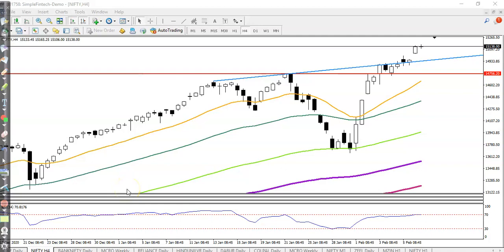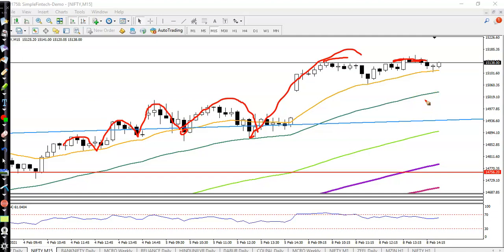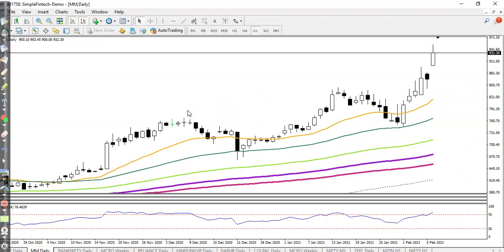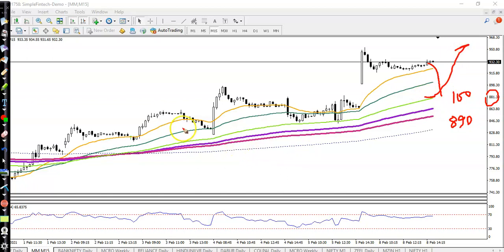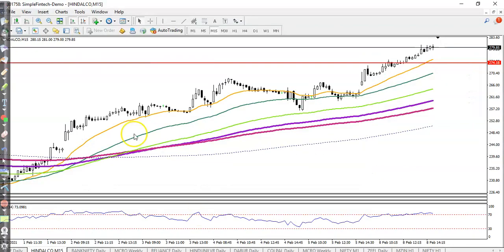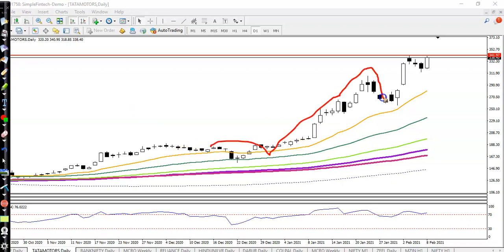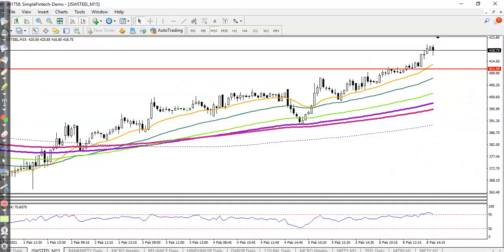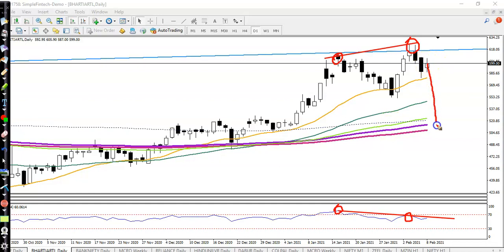Market Behavior| Top stock analysis | Nifty 50 | Alice blue | 08 02 2021